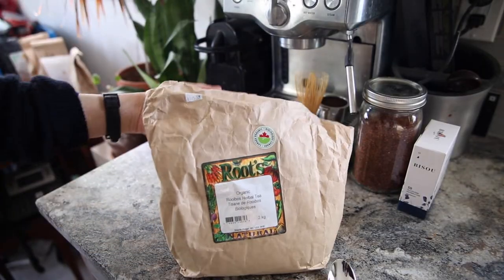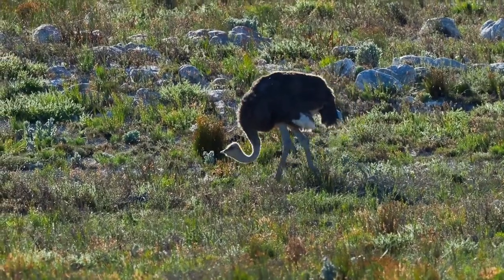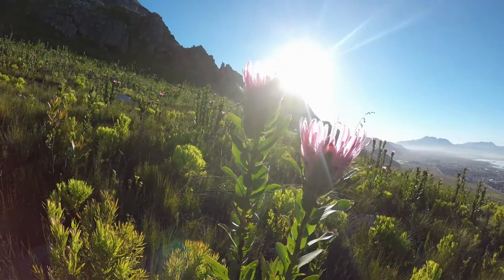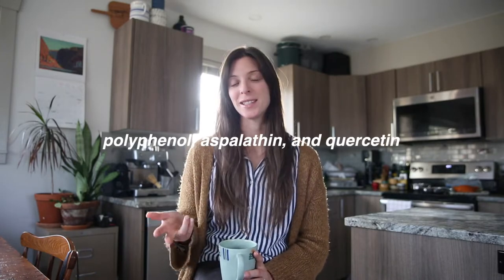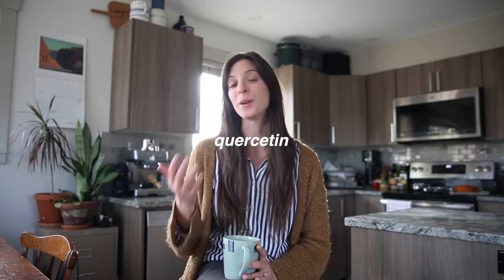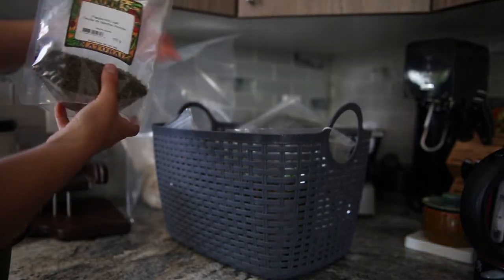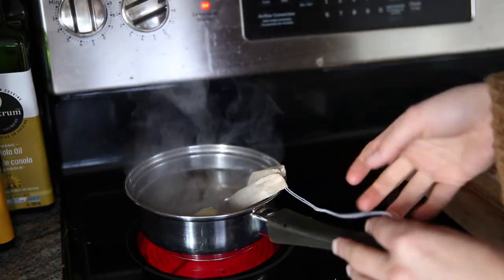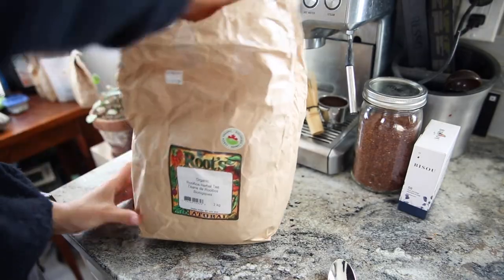Health Benefits of Rooibos Tea & A Brief History of the South African Red Bush Tea + Rooibos Chai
ABOUT US